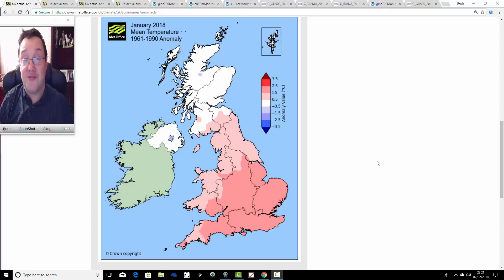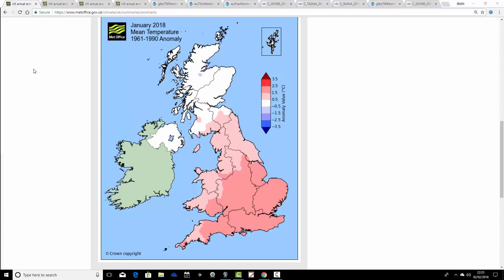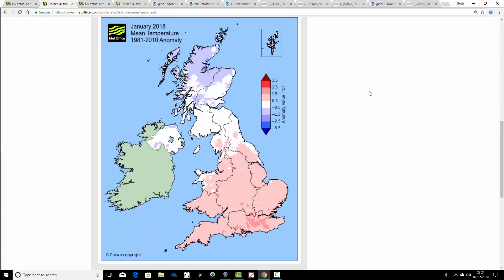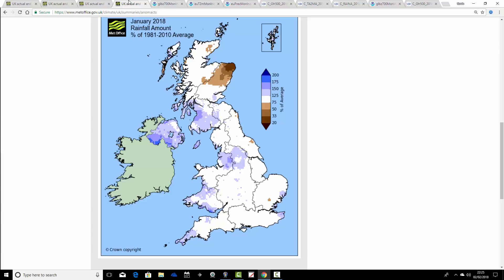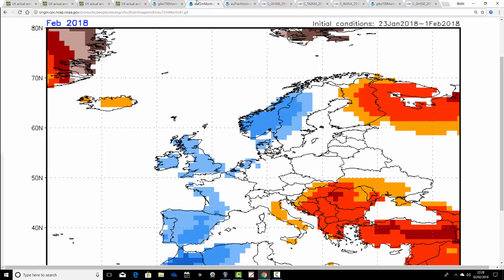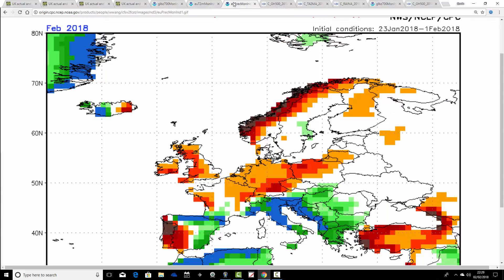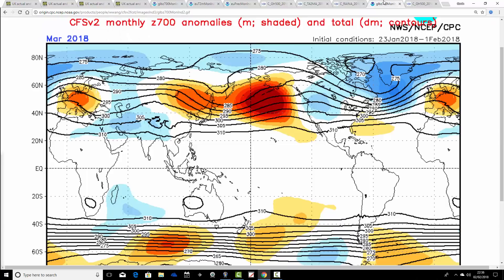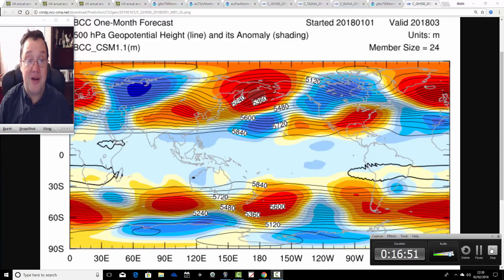February 2018 Month Ahead Forecast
February 2018 month ahead forecast for the UK looking at the long range CFS V2 and Beijing Climate Center models to see what may happen in the coming month.

Starts with a recap for January 2018's forecast and ends with a "sneak peek" at March 2018.